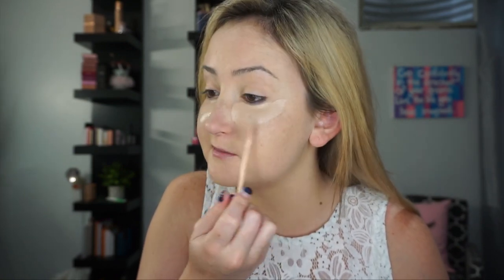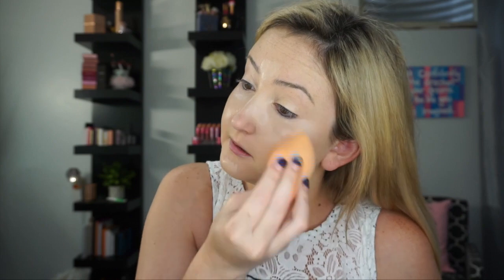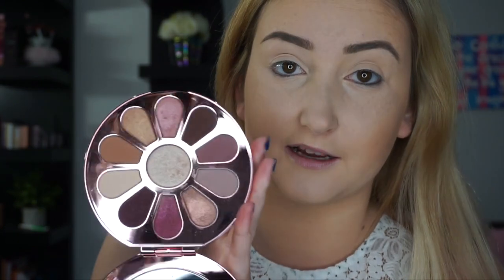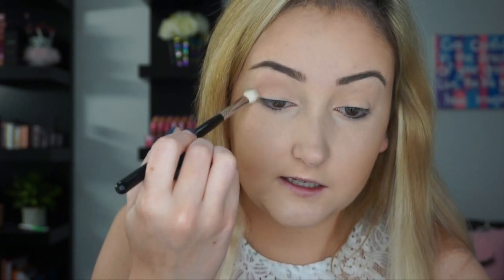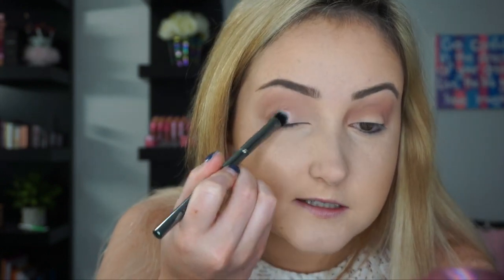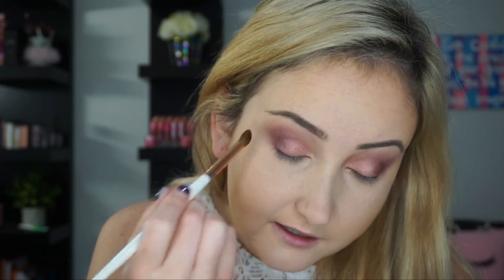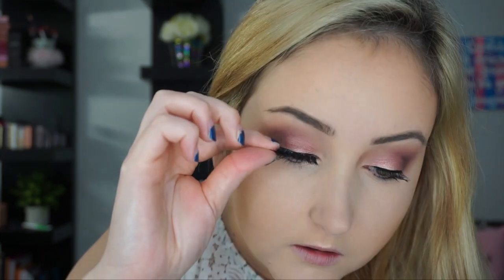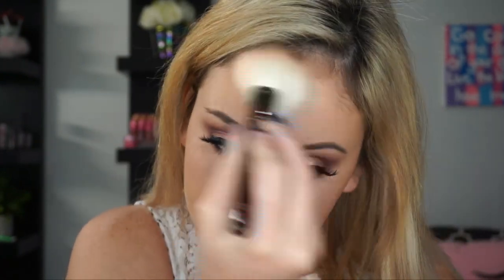Go-To Summer Makeup | Tarte Love, Trust, & Fairy Dust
In this video I will be doing my go to summer look using the new Palette and blush from the Taste Cosmetics Love, Trust, & Fairy Dust collection! This is my entire face routine, I tried to keep it short so hopefully it's not too long! :) Also I did get extensions! If you want me to make a video over them just let me know.